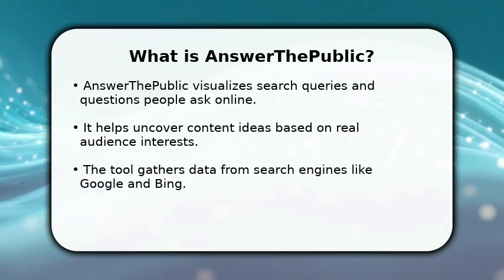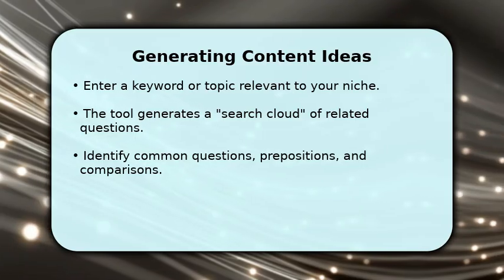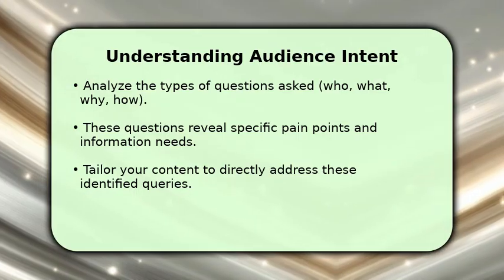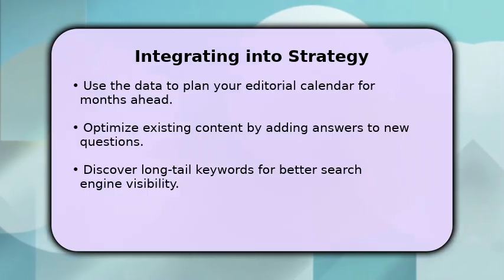How To Use Answer The Public In Your Content Strategy - Easy Guide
▸ (x) Are you looking to boost your content's visibility and engagement? Look no further than Answer the Public! This powerful tool helps you identify popular search terms and questions related to your niche, allowing you to create content that resonates with your audience. In this easy-to-follow guide, we'll show you how to use Answer the Public in your content strategy, from setting up your account to creating a content calendar.